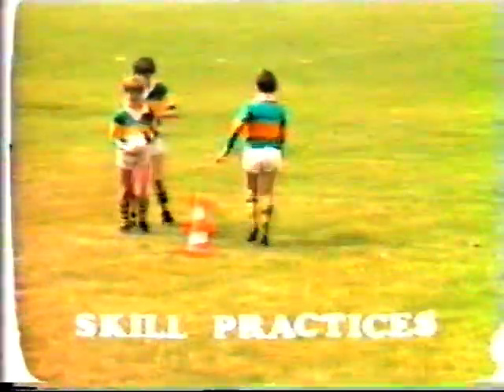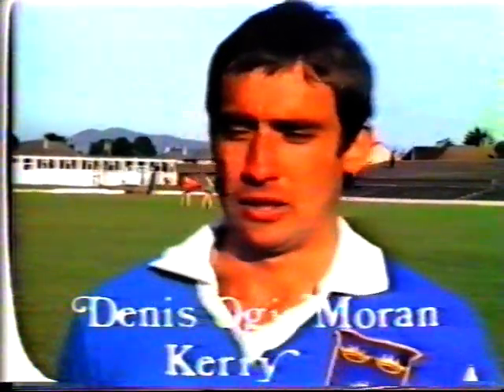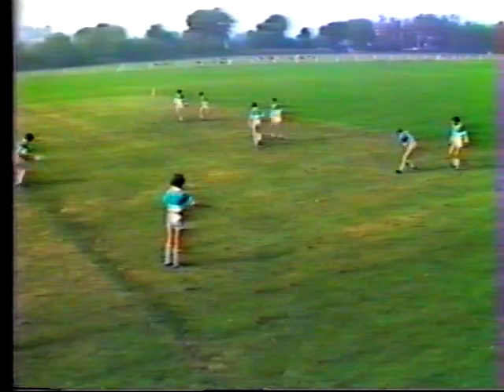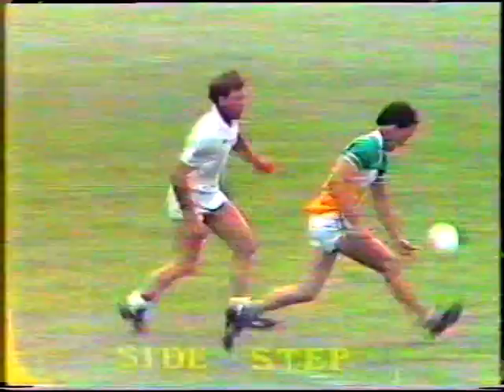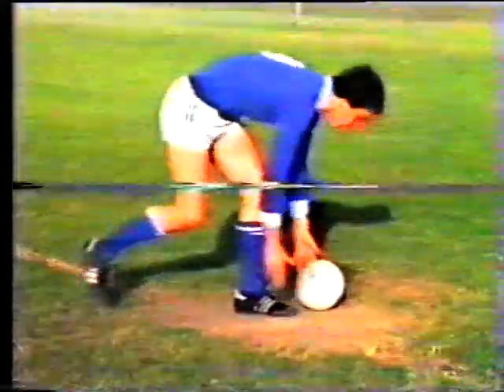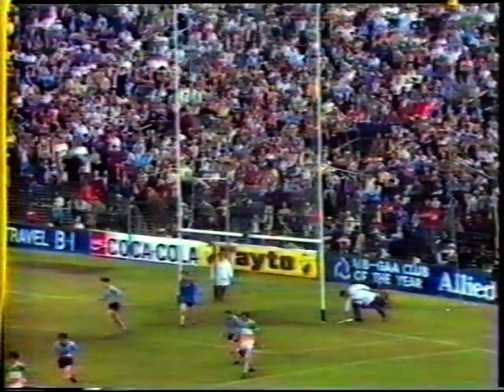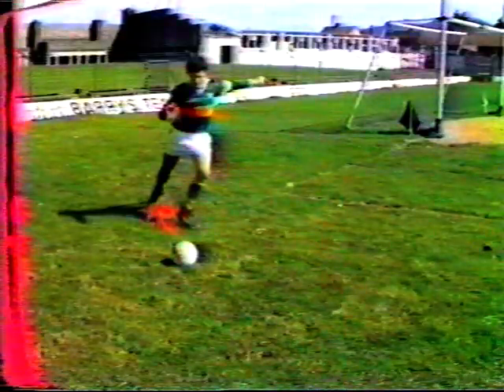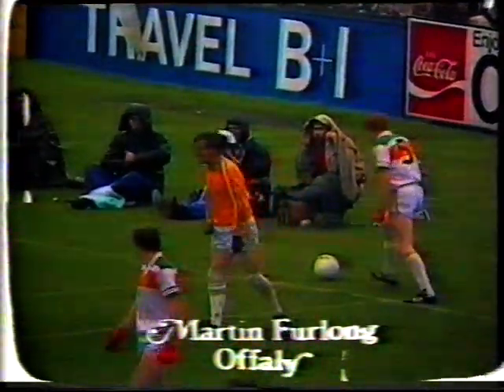1981 Coaching Gaelic Football Skills Part 2